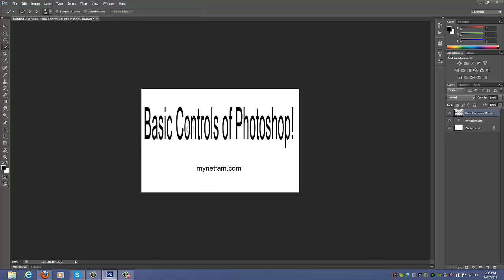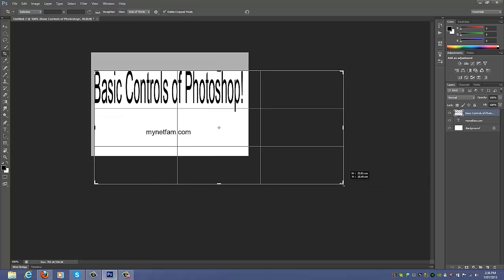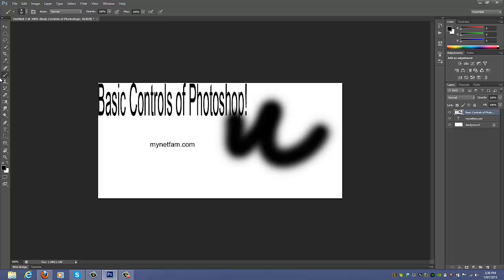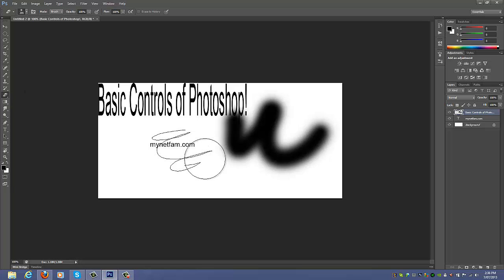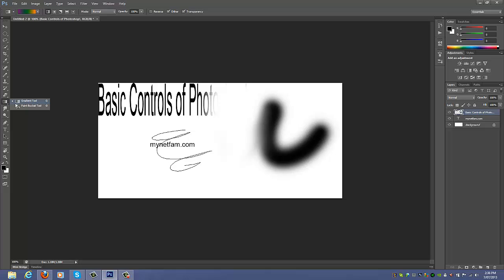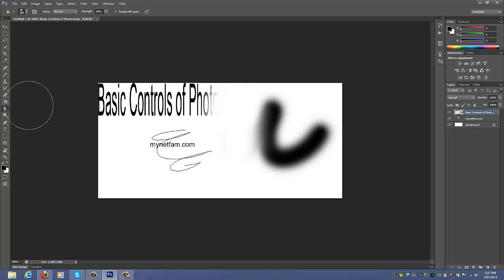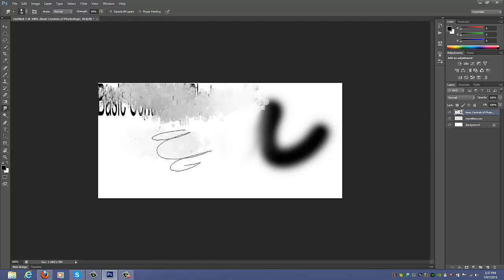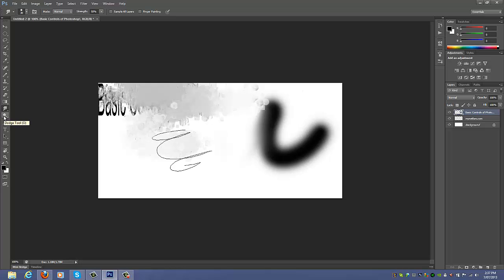Photoshop with Reddy - Lesson 0 [Intro]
Heyo, I'm reddy/gamesharkakaflash/redflash44 and this video is the start of the PS series I plan to release, if you want more give it a like or drop me a comment via mynetfam.

Just an introductory video with the very, very, very basics of Photoshop. If you have already played around with PS before just skip it. This video is rushed and I was pretty much improvising, I'm new to recording and stuff so yeah sorry for the lack of quality.

Like I explained really badly in the video, I plan to release two different types of series if time permits it. One with actual tutorials and these ones, the lessons. The lessons will have more of a theoretical approach and I will try to explain basic concepts and show them off

If you have questions hit me up and join in at mynetfam.com its an epic forum and the staff/members are nice, make new friends (not only for GFX), come check it out :)